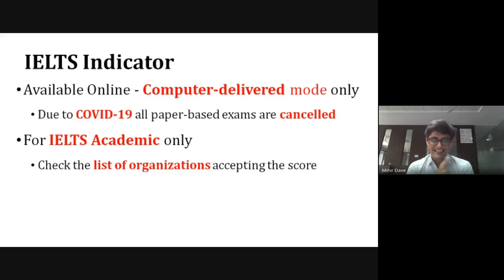Webinar on IELTS Introduction (Part - 2)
This is the recording of the webinar conducted on 29th May, 2020 on IELTS (Introduction and Guidelines) by Dr Mihir Dave as a part of a series of webinars offered by Department of Communication Skills, Marwadi University, Rajkot Gujarat. The webinar includes the topics such as:

- basic information about IELTS, TOEFL and other International English Tests
- many updates in the tests of English at international platforms
- alternatives to IELTS
- resources for IELTS updates and information

The discussion is followed the questions from the students.